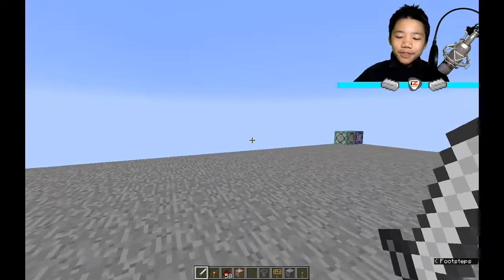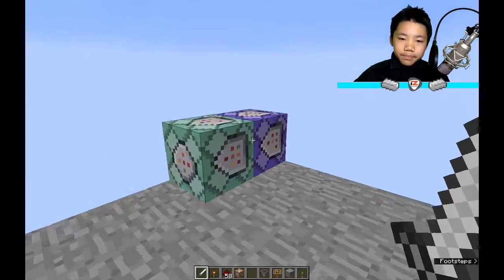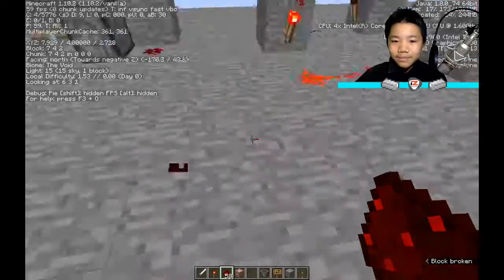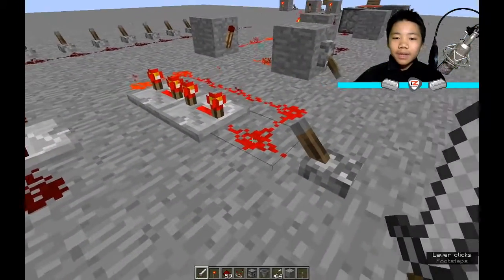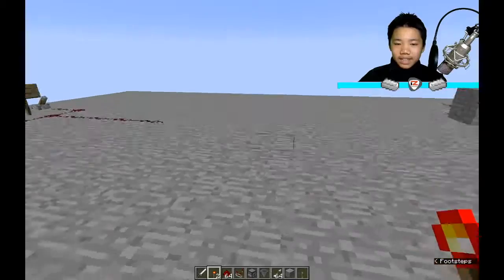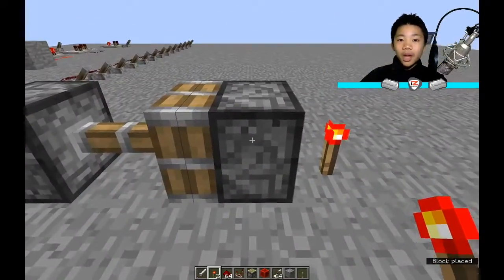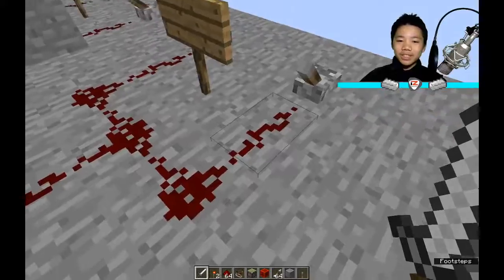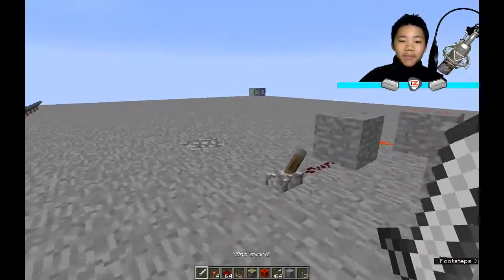Basic Redstone (Clocks and Logic Gates) | Redstone and Command Blocks - Programming in Minecraft #3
Redstone and Command Blocks - Programming in Minecraft 3:
Basic redstone includes logic gates (AND NOT OR XOR NAND etc.) and redstone clocks.